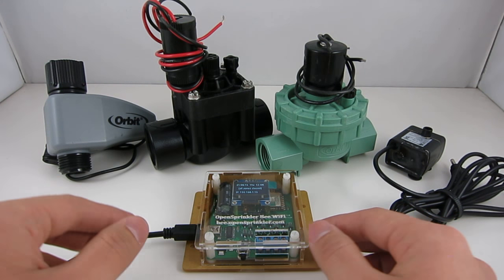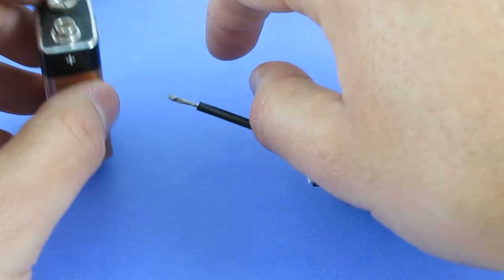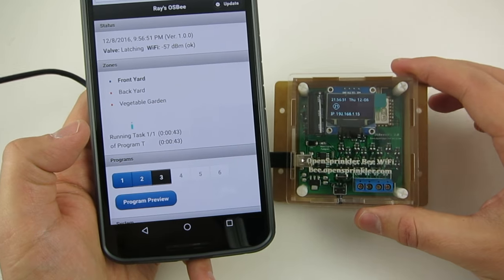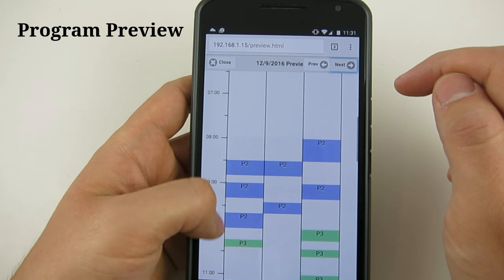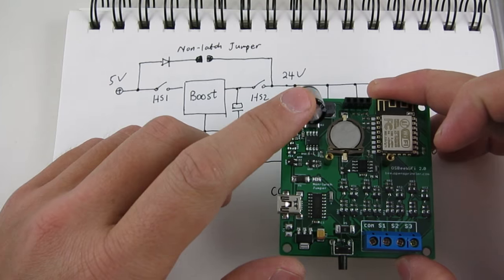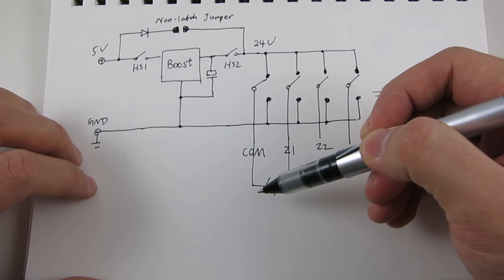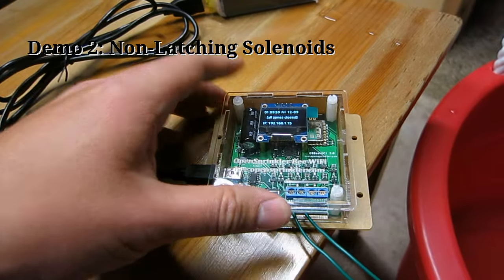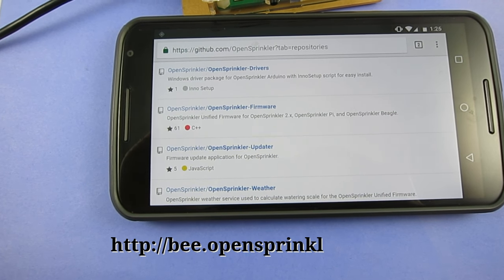OpenSprinkler Bee 2.0 -- WiFi-enabled Universal Sprinkler Controller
This video introduces OpenSprinkler Bee 2.0, an open-source, WiFi-enabled, universal sprinkler controller. It comes with an ESP8266 WiFi chip, OLED display, and solenoid drivers. The built-in web interface an easy and flexible way to program zones. It also allows remote control through the Blynk app. The universal solenoid driver allows the same circuit to switch latching solenoid valves, non-latching valves, and low-voltage DC pumps, all powered from just one USB port.